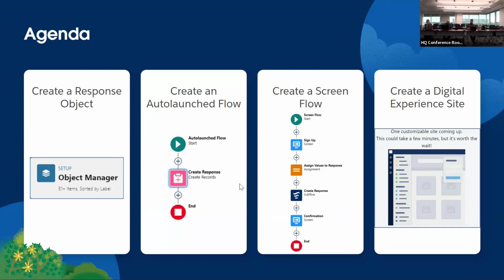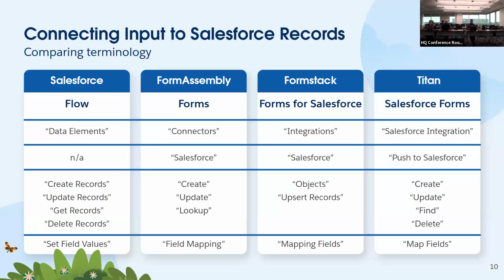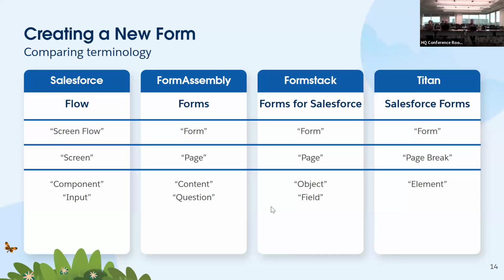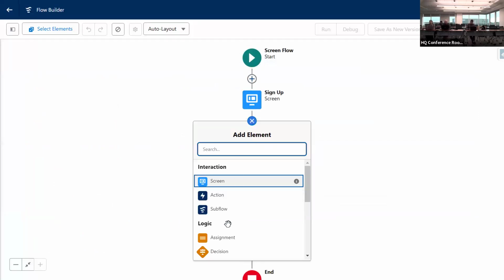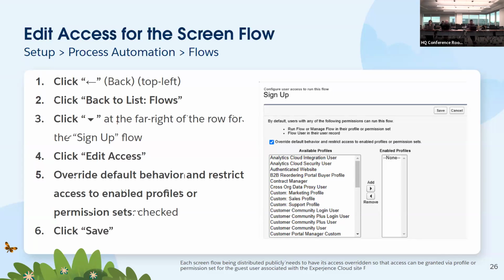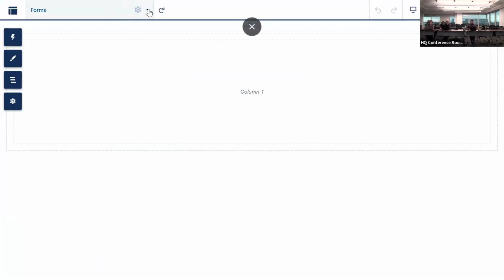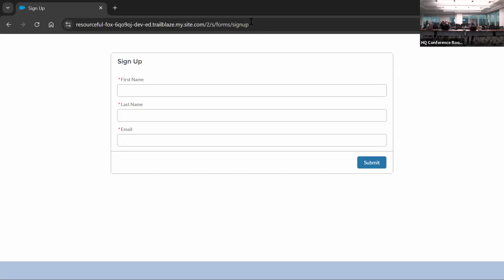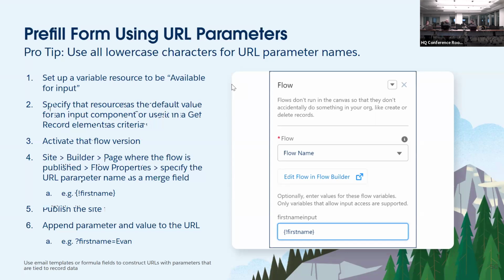November 2024: Hands-On Form Solutions with Screen Flows & Experience Cloud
Every enhancement made to screen flows in the last several releases have made it a compelling option for handling data collection scenarios - from email subscriptions, to event registration, or even application processes. There are dozens of scenarios where you want to collect information and store it in Salesforce. In this hands-on workshop, we'll be building a screen flow designed to be deployed publicly on an Experience Cloud site while securely storing the submission data in your Salesforce org. This framework follows the latest architectural guidance concerning security. We'll start from the beginning and walk through all the configuration considerations you'll need to be aware of when designing screen flows to be deployed publicly. Then we'll dive deep into the essential flow functionality that powers the connection to your Salesforce data. By the end of the session, you'll be familiar with a flexible and secure framework to tackle your next data collection requirement.